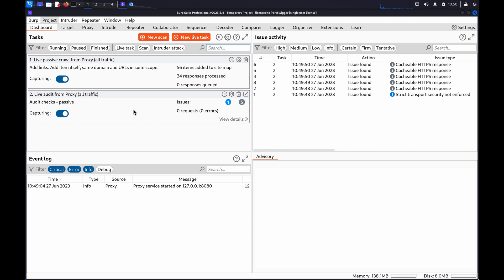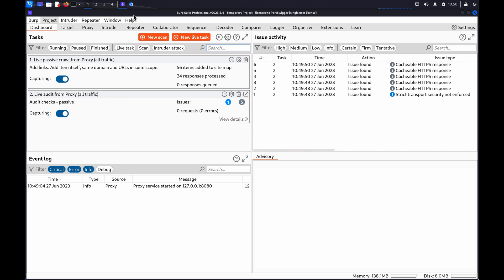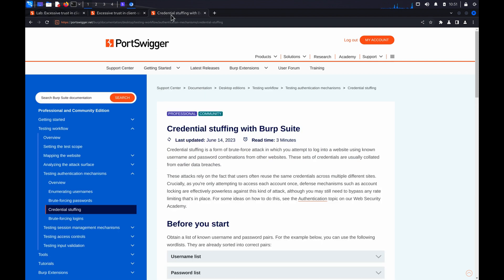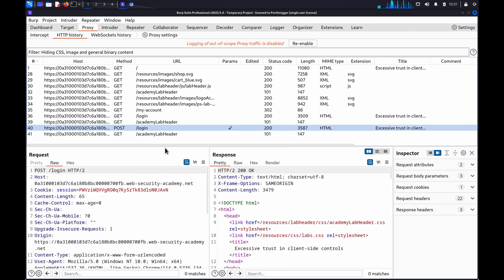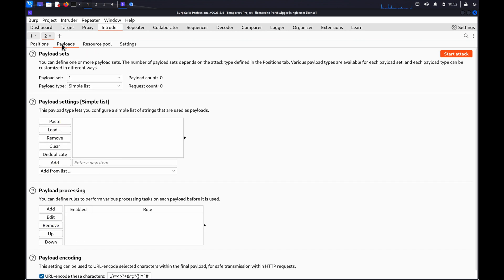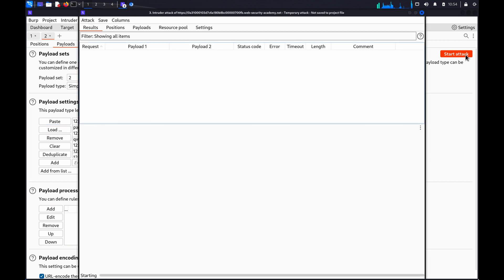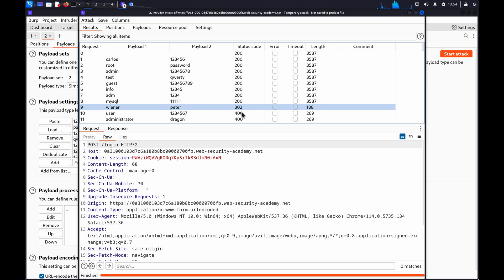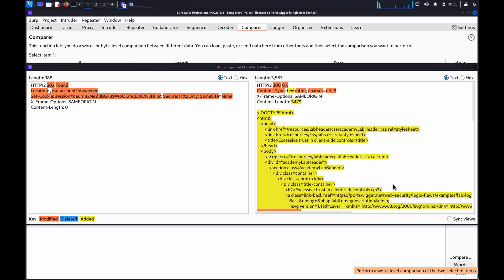Credential stuffing with Burp Suite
Credential stuffing is a form of brute-force attack in which you attempt to log into a website using known username and password combinations from other websites. These sets of credentials are usually collated from earlier data breaches.